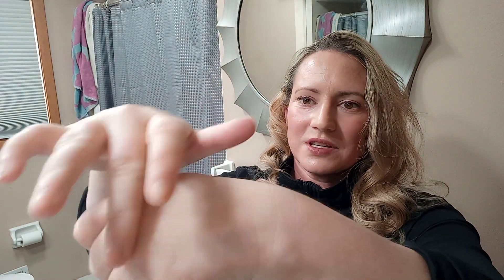Tarte NEW! Knockout 10% Acid Complex Exfoliating Serum First Impression Review and pH Test